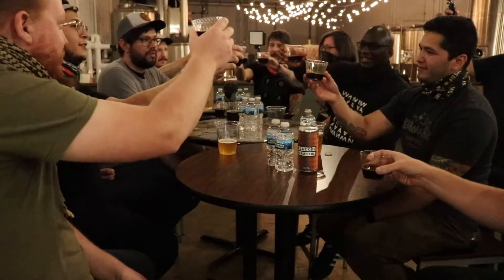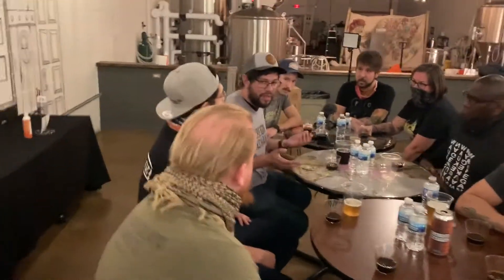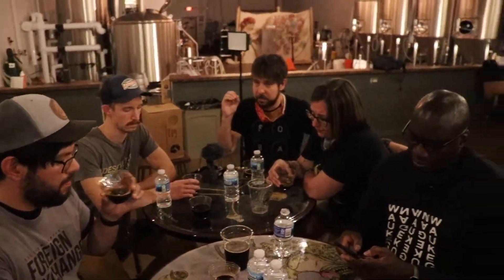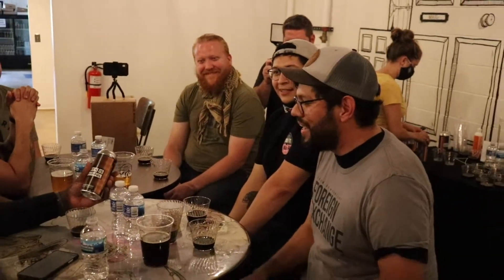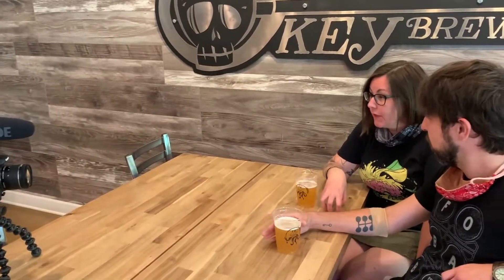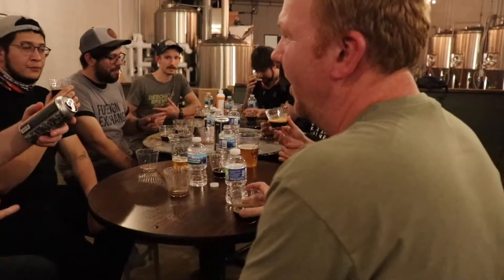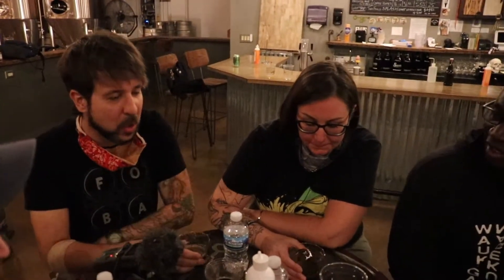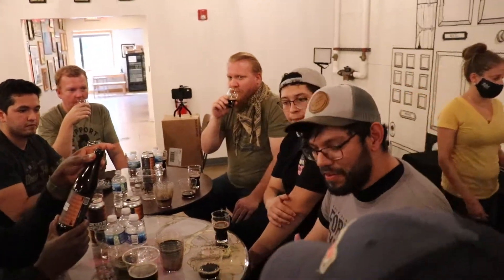*BLACK is BEAUTIFUL* Roundtable and *TASTING*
In the Summer of 2020, We gathered brewers/owners from 5 breweries together at Skeleton Key Brewery to discuss the Black is Beautiful
Craft Beer Initiative started by Marcus Baskerville of Weathered Souls Brewing in San Antonio. We discussed the meaning behind the initiative as well as tasted the beers that these brewers contributed.